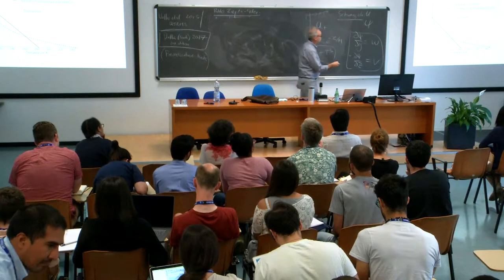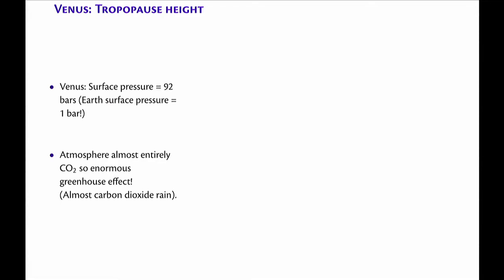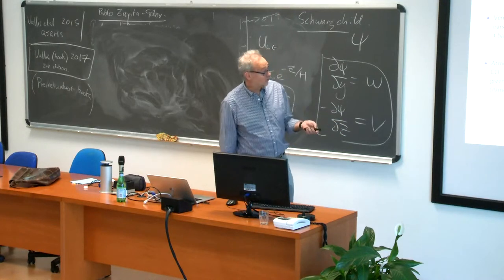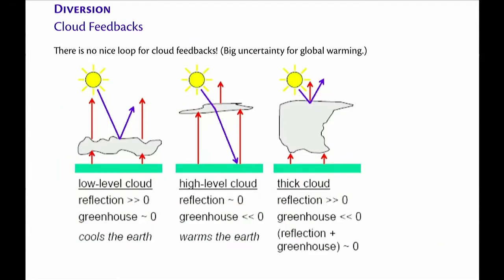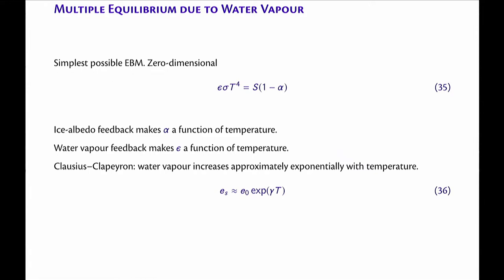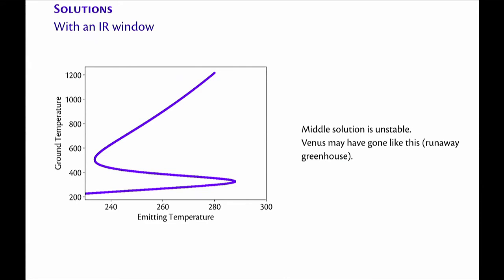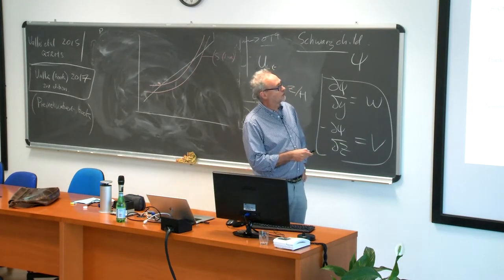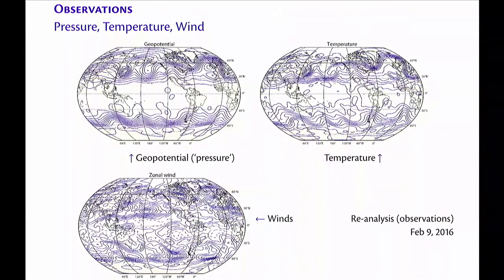Changes in latitude: Structure of the tropics and midlatitudes: Contrasts and Similarities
Speaker: Geoffrey Vallis (U. Exeter, U.K.)
2018_06_27-11_00-smr3214